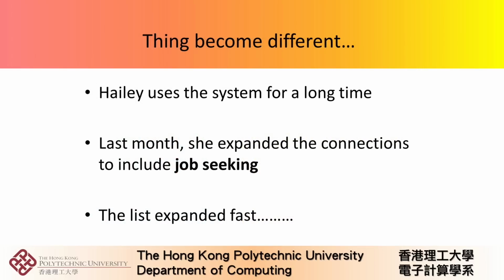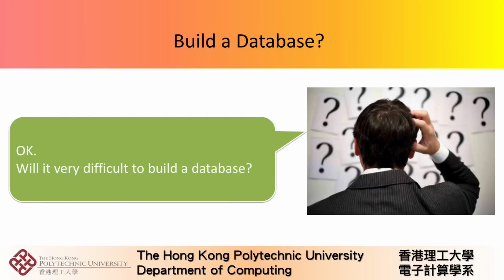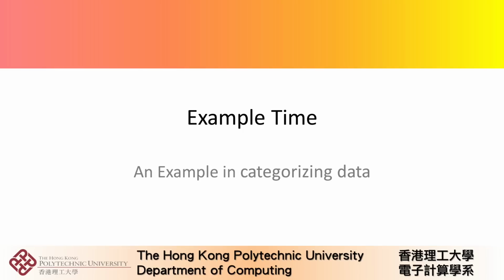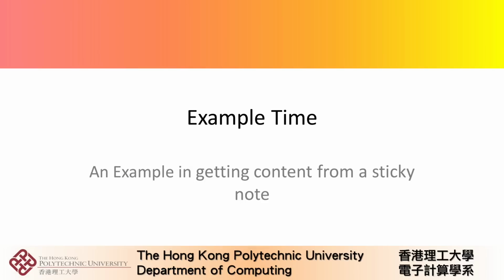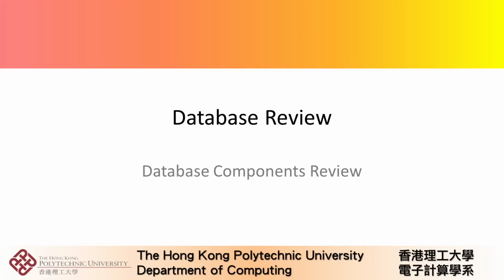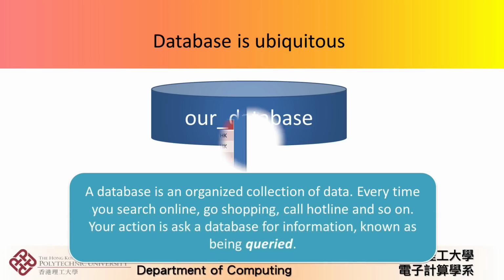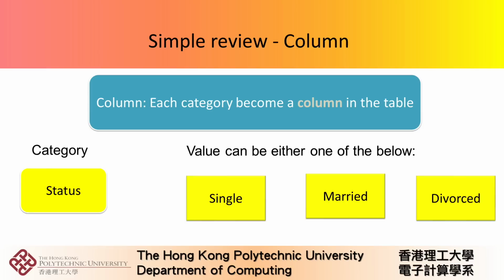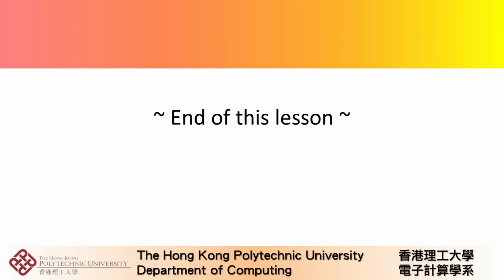1 1 Build DB and Review 10022015 v3